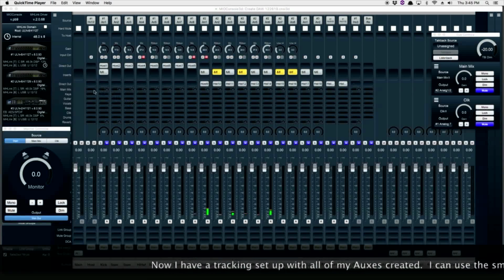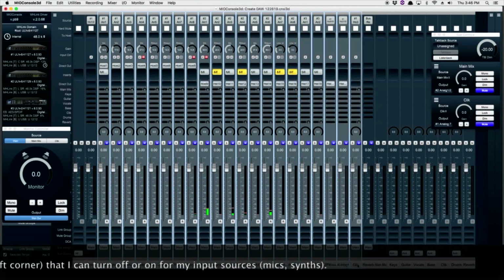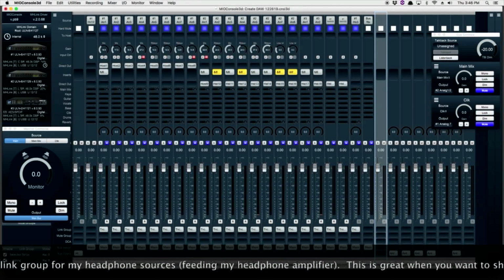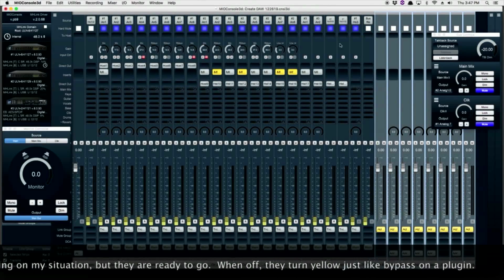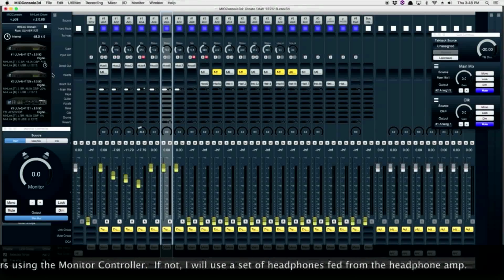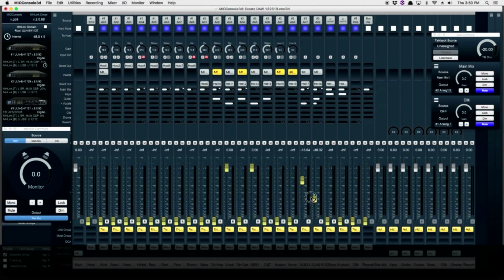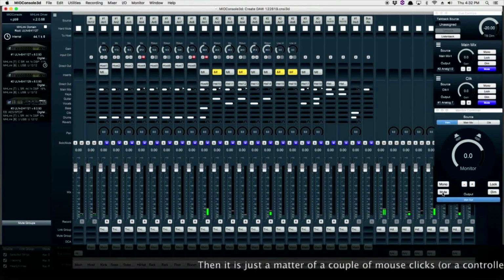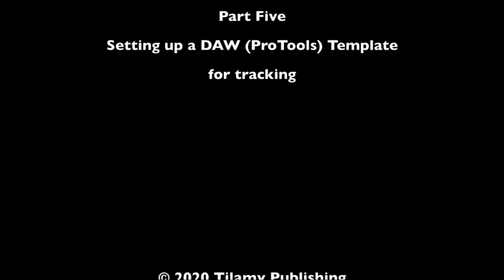Part Four- Metric Halo's MIO Console 3D in Use with ProTools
How to use MIO Console3D as a front end for recording to your favorite DAW (in this case ProTools) for live tracking. Setting up your own template starting with the default. Creating a headphone buss system from scratch. And create a rough mix for your headphone busses.